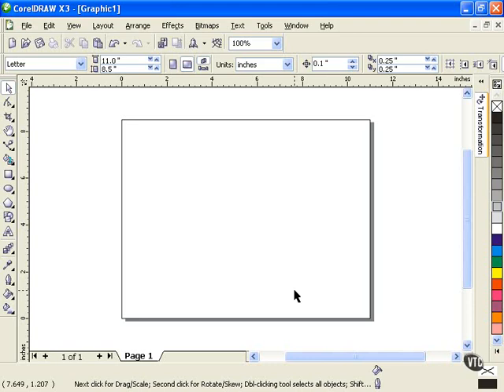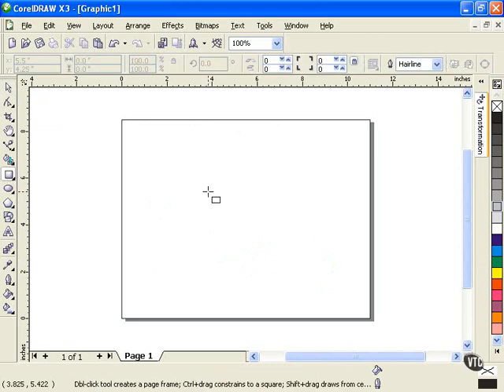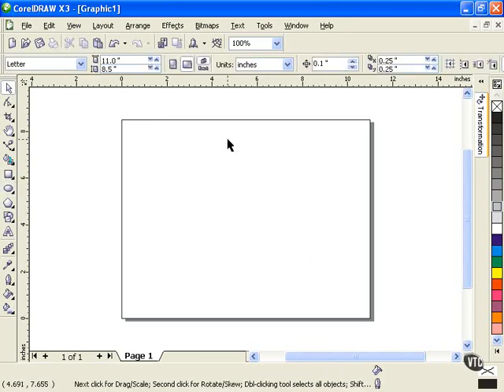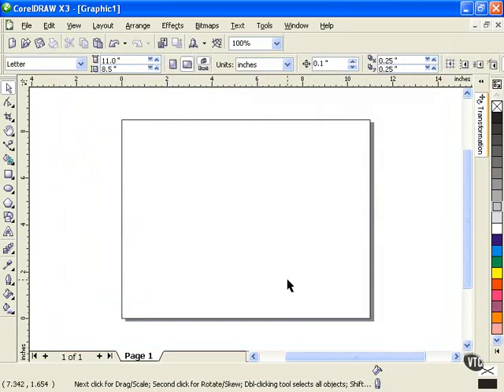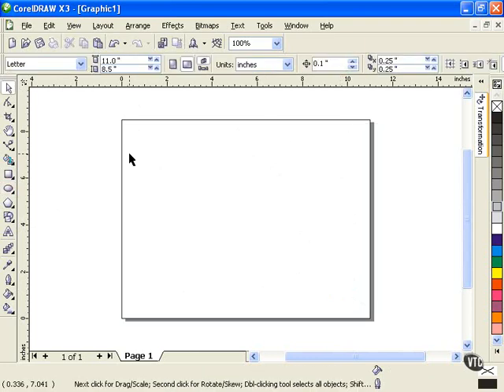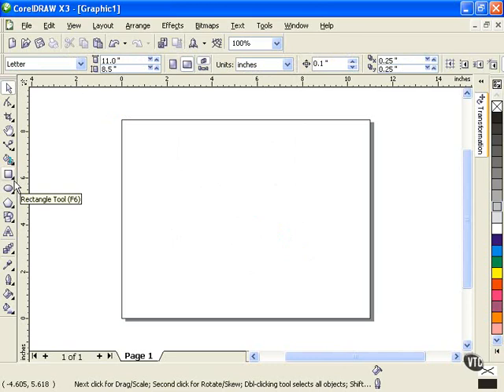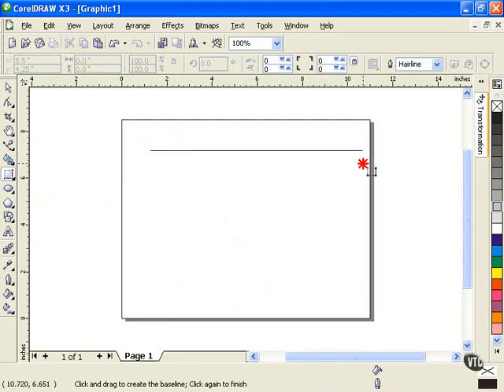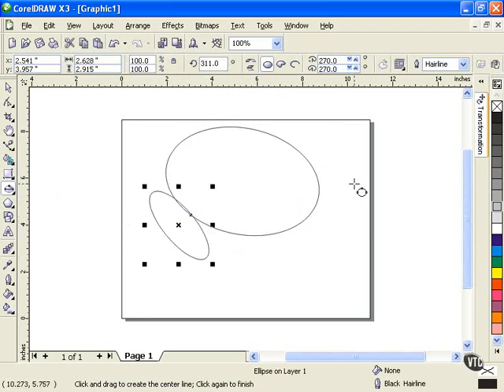Lesson2 Rectangles and Ovals